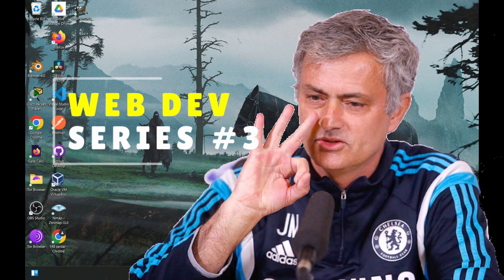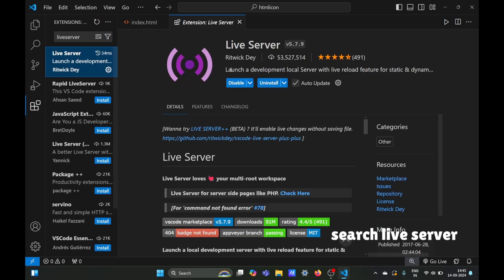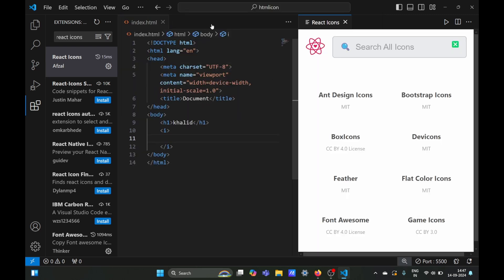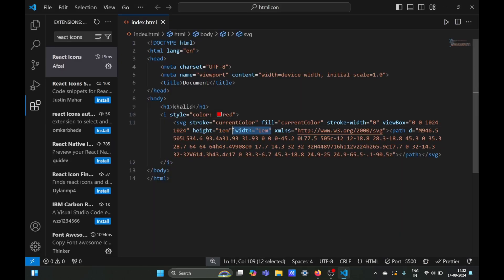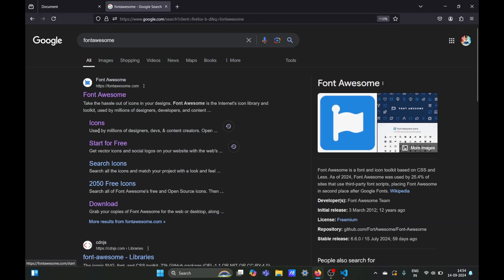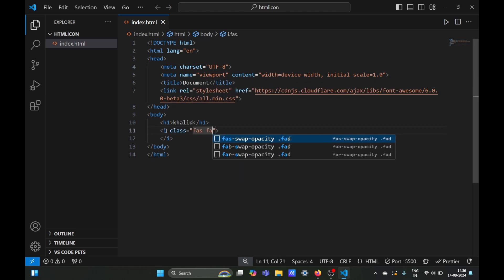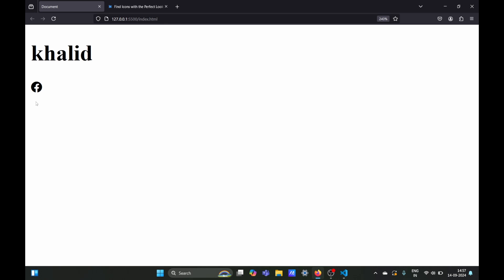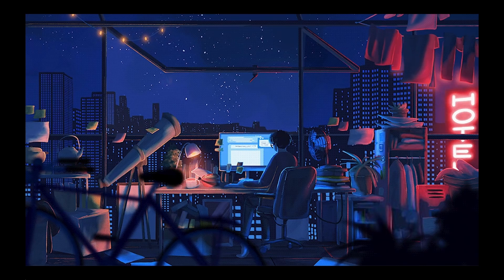How to add Icons in HTML | Font awesome icons html css tutorial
Title: How to Add Icons in HTML

Description:
In this tutorial, we’ll show you how to add icons in HTML using Font Awesome and other methods. Whether you're looking to add social media icons in HTML and CSS or want to understand how to use Font Awesome icons, this video has everything you need to know.

We cover how to easily integrate icons into your HTML code, how to style them using CSS, and how to add icons to your website for a professional look. Learn how to use icons to enhance your web design, add social media icons to your HTML website, and more.

Chapters:

0:00 Introduction
0:11 creating html skeleton
0:40 Font awesome icons html css tutorial
1:18 Styling Icons with CSS
1:45 add fontawesome icon in html

By the end of this video, you'll be able to add icons to your HTML website using Font Awesome and customize them with CSS for a polished and engaging web design.